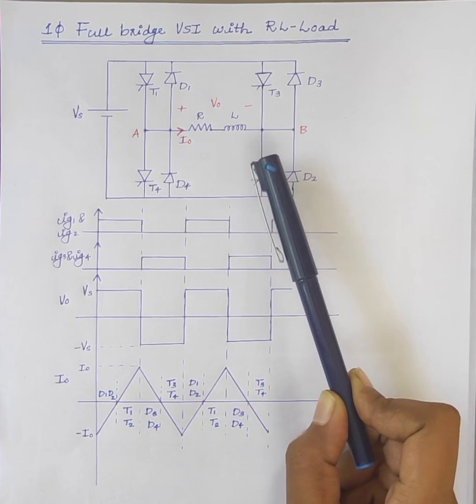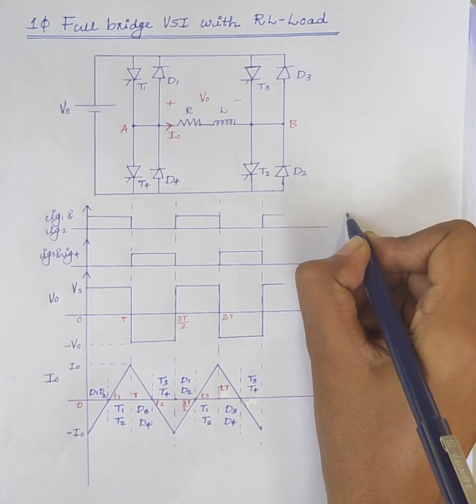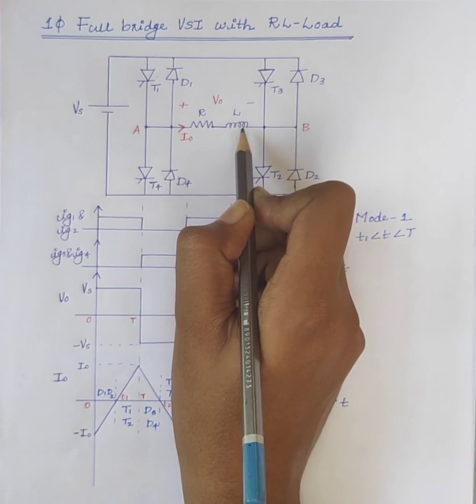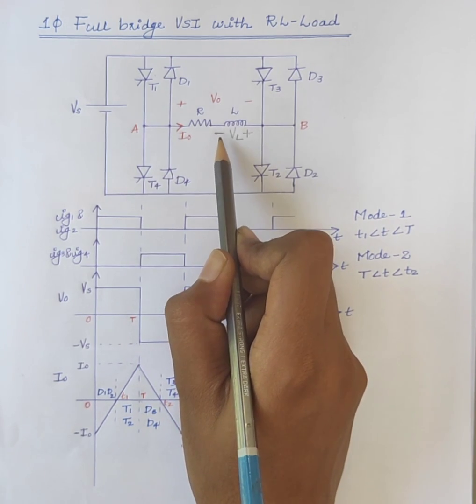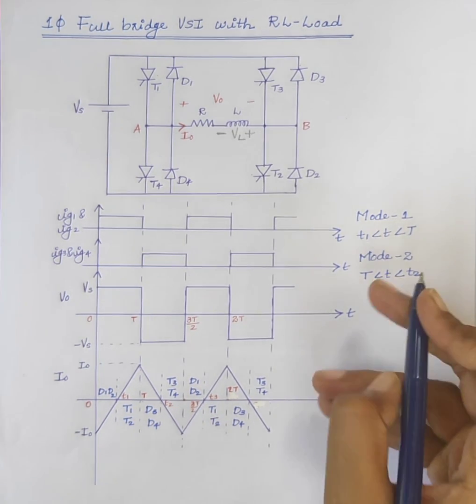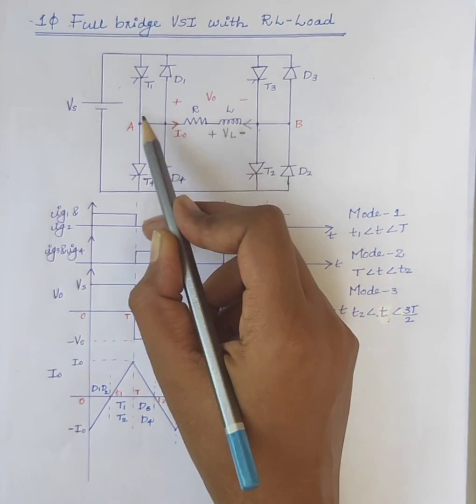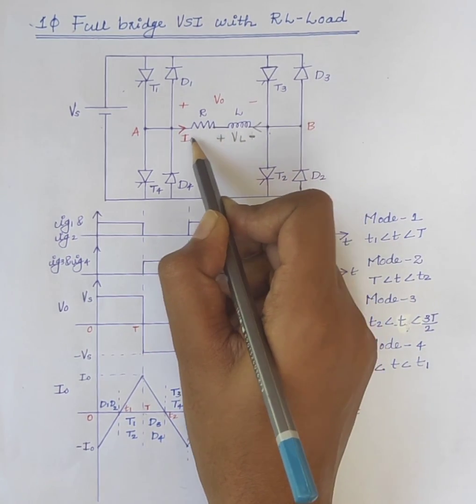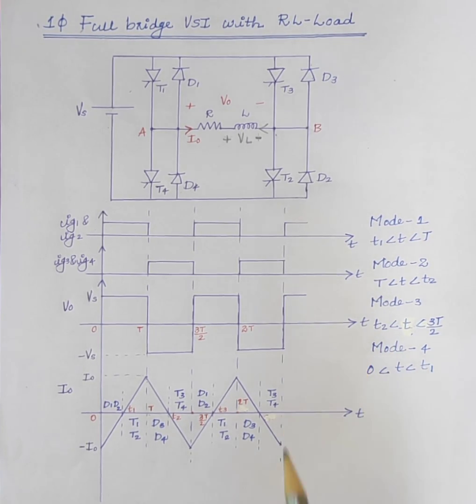Single phase full bridge inverter with RL-load